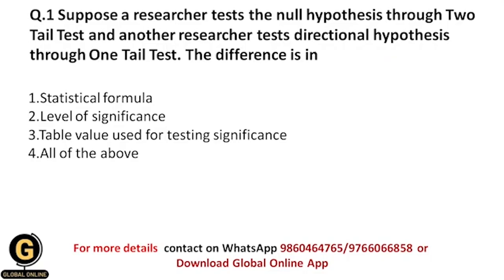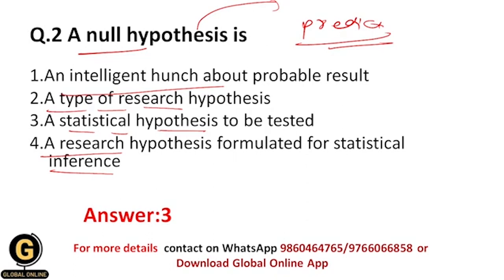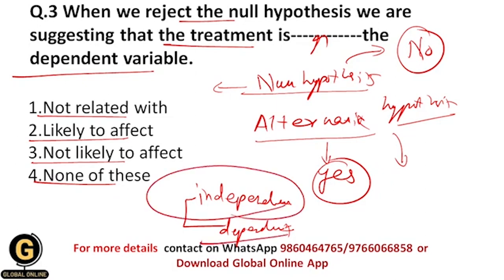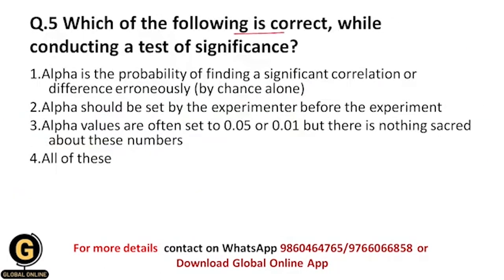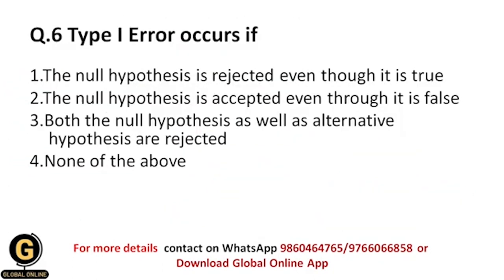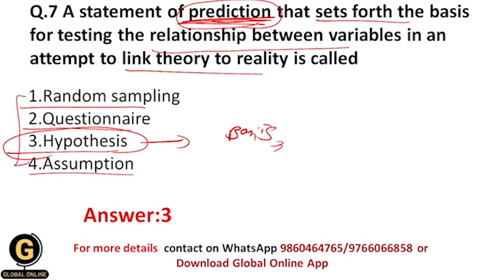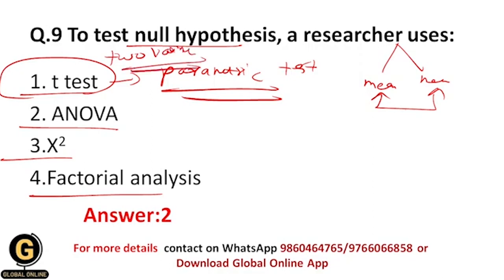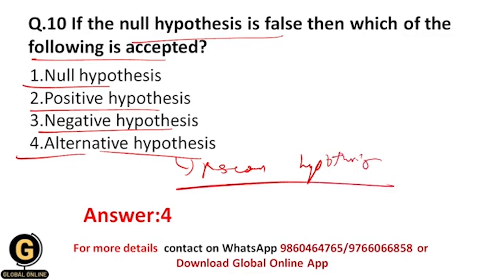BRAOU Hyderabad PhD Entrance Test 2022-23 Research Methodology MCQs| Hypothesis In Research MCQs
In this session, I have explained hypothesis in research by using mcqs.

Hello Aspirants,
 Dr. B.R.Ambedkar Open University PhD Application notification 2023 is out. The last date for filling Online Application Form is 8th May 2023 and the Examination date is 20th May 2023. Exam will have
Paper-I (Objective Type / Multiple Choice Questions)
There will be 50 questions on research aptitude and teaching aptitude.
Each question will carry two marks. There will be no negative marking.
Paper-II (Objective Type / Multiple Choice Questions)
There will be 100 questions on subject specific knowledge.
1. Full Syllabus Notes,
2. Full syllabus Test Series
3. 1500+ MCQ Set with answers
4. Full Syllabus Video Lectures

           1.UGC NET ECONOMICS
           2.UGC NET COMMERCE
⏩ KSET
⏩ APSET
⏩ MHSET Chemistry
⏩ MHSET Economics
⏩ MHSET Commerce
⏩ MHSET Management
⏩ TNSET Paper 1
⏩ TNSET Chemistry
⏩ TNSET Economics
⏩ TNSET Commerce
⏩ TNSET Management